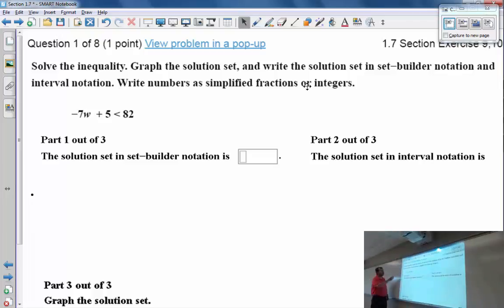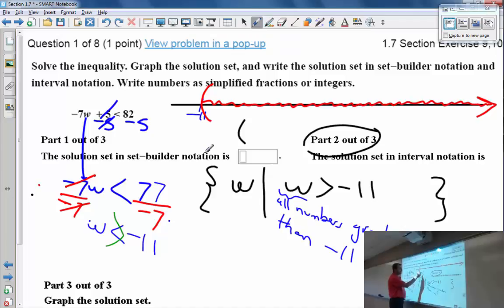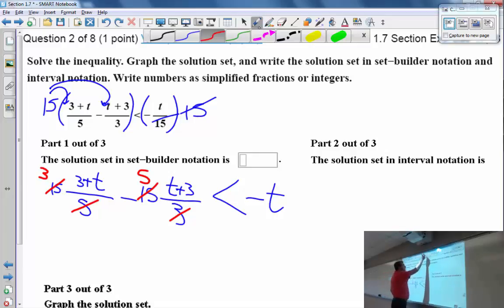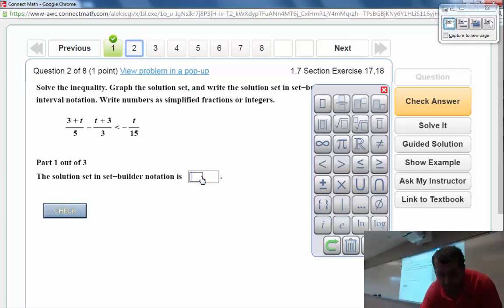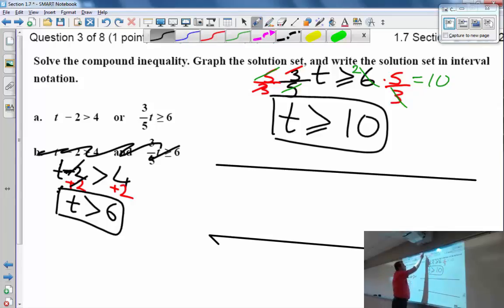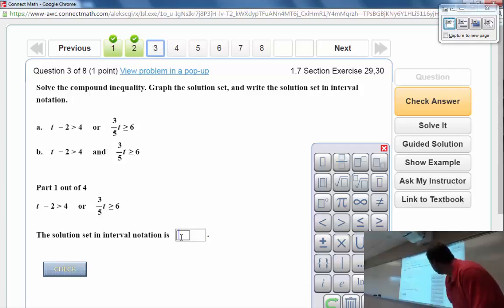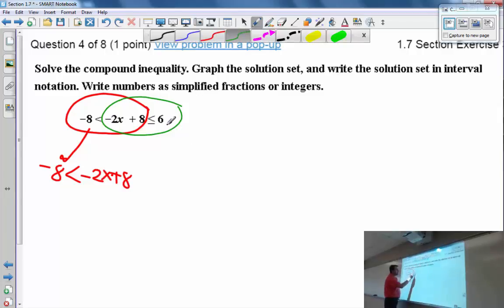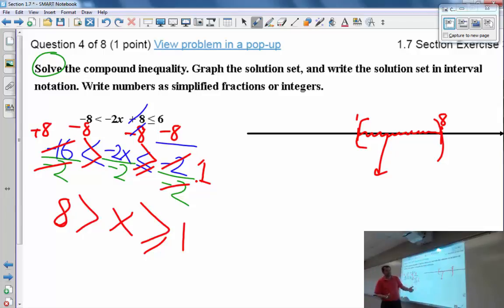Class 2 Section 1.7 Inequalities